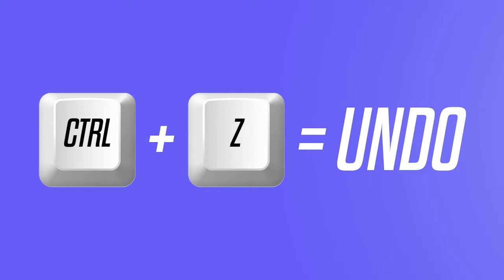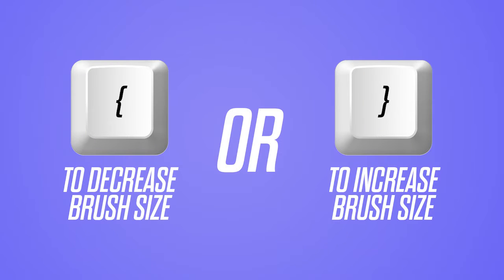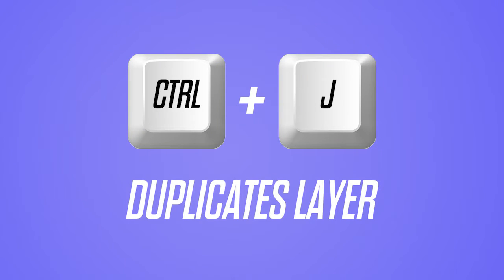These FIVE Keyboard Shortcuts for Photoshop are LIFE-CHANGING!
In this video, I show you guys the most LIFE-CHANGING keyboard shortcuts that you should use in Adobe Photoshop while designing or editing photos!

Mastering keyboard shortcuts is like unlocking a secret arsenal of tools that can save you valuable time and energy. I have handpicked the five most powerful keyboard shortcuts in Photoshop that will transform the way you work.